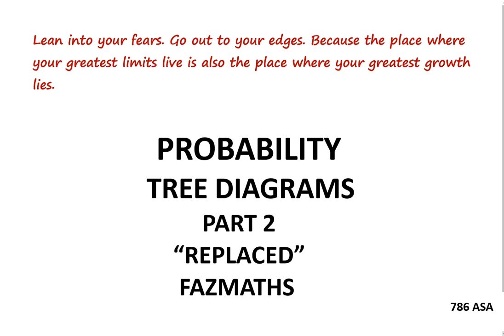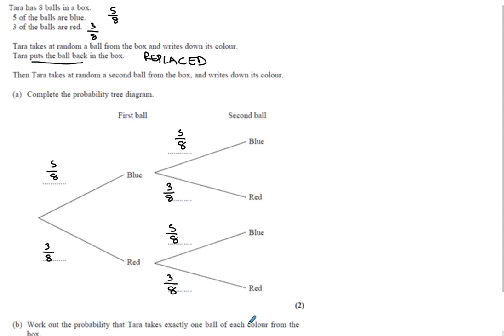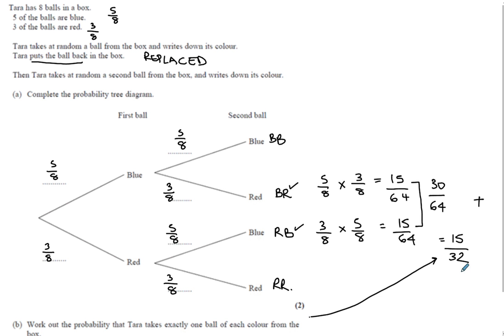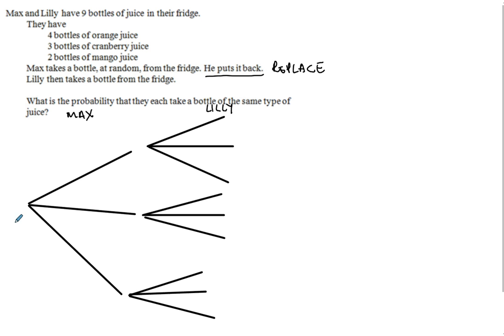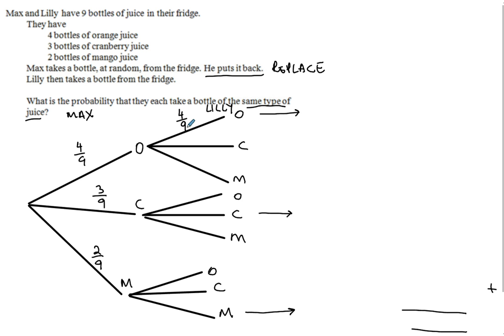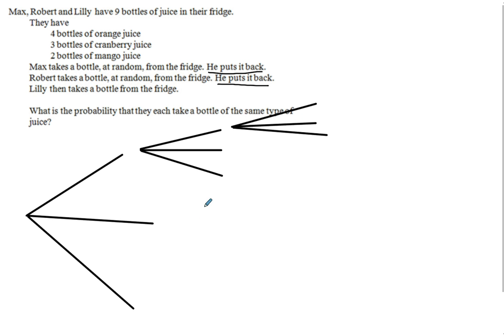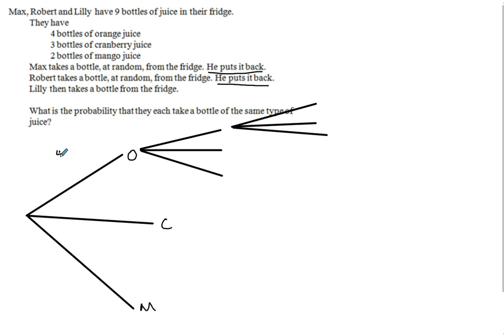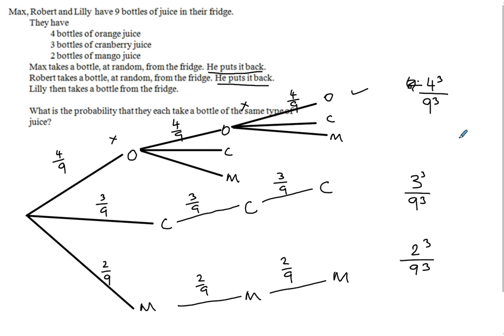FAZMATHS Probability Tree Diagrams Part 2 REPLACED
This video covers probability questions where you pick something but REPLACE it before you pick another.
Remember. when an event is FOLLOWED BY another event - multiply, when it's one event OR another event - add.